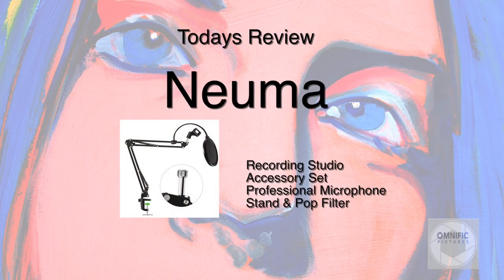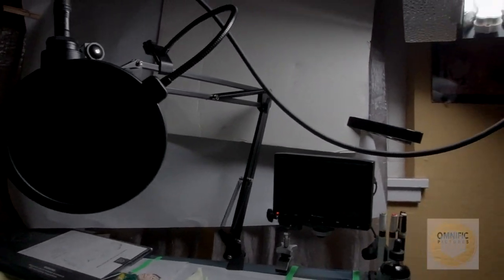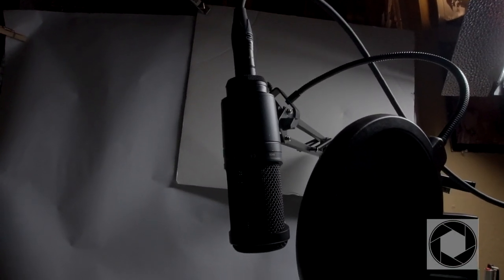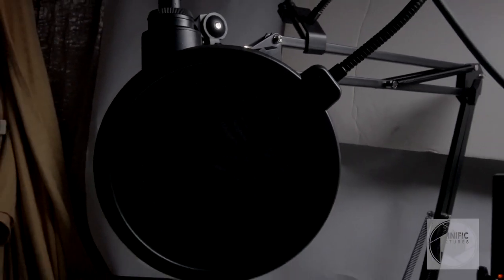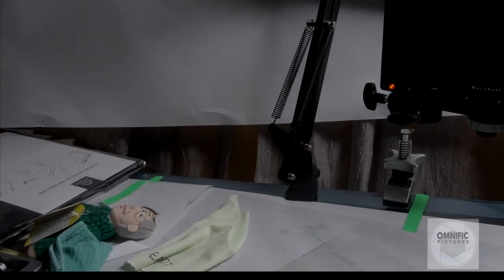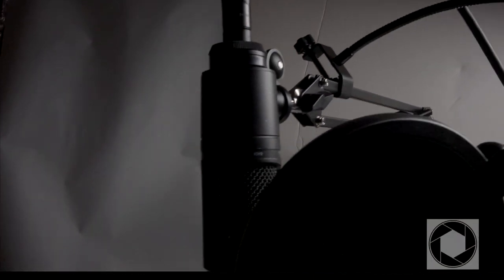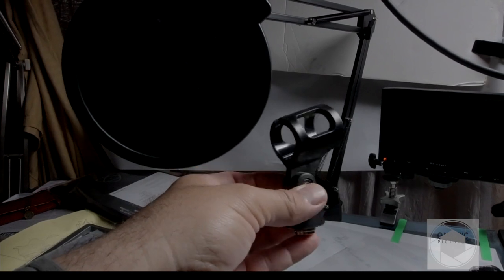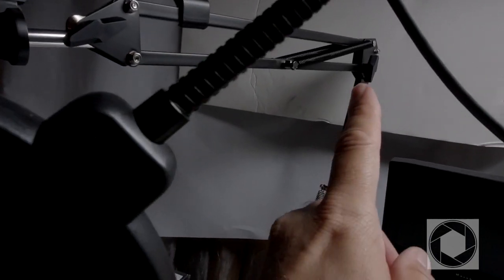Neuma Mic Accessory Product Review, with Pop Filter!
I purchased this and have used it before I reviewed it. This video is about Neuma Product Review, Full Disclosure they refunded me my money and let me keep the device. I gave a review that includes small critique of one part of the device. You can purchase this on Amazon, tell m I sent you. It works with a pretty heavy mic I am surprised and pleased to report that this product is high value for money.